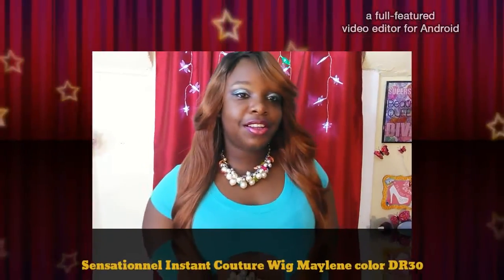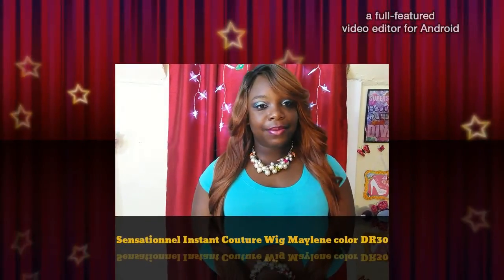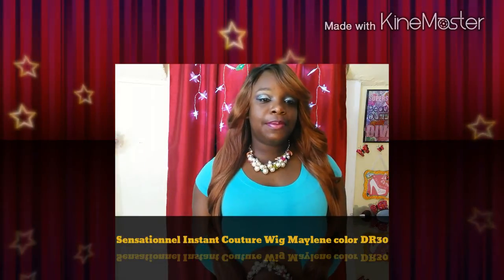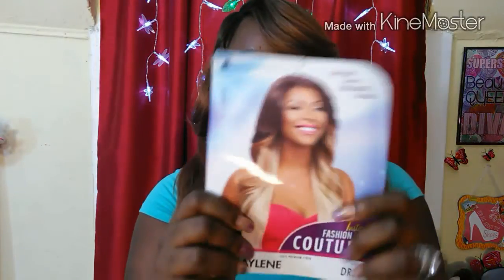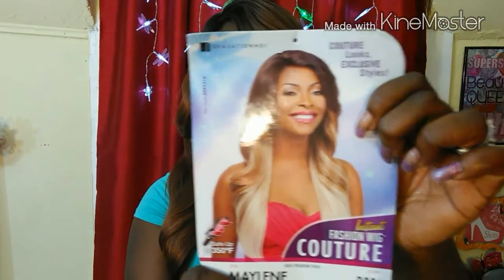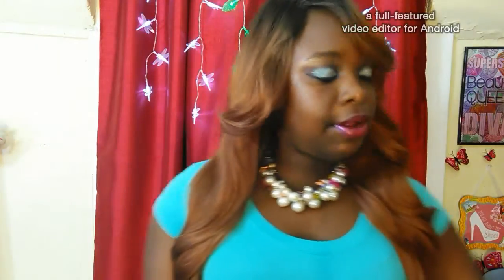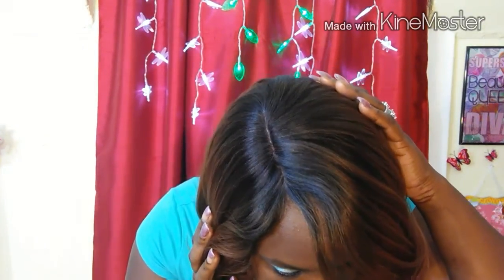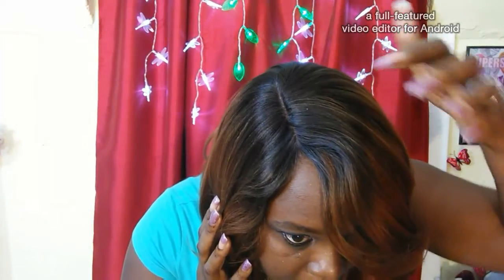Sensationnel Instant Couture Wig Maylene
I didn't this wig at all.. Check out my review to know why